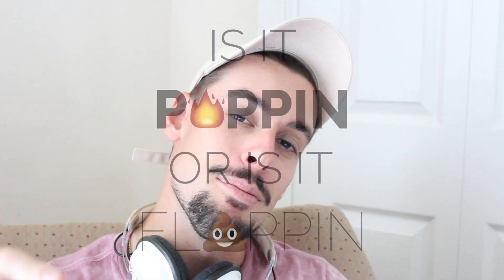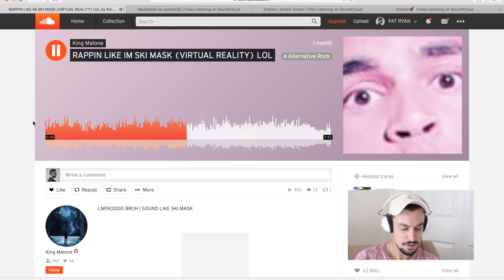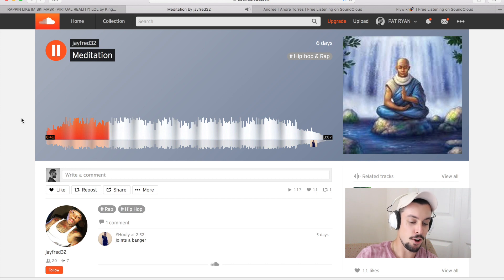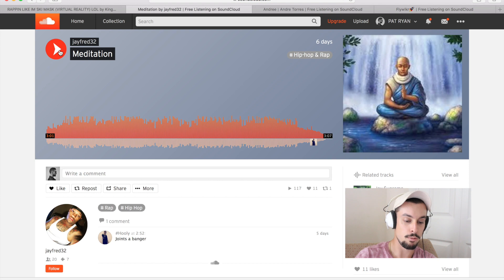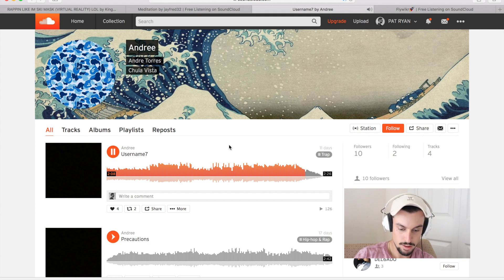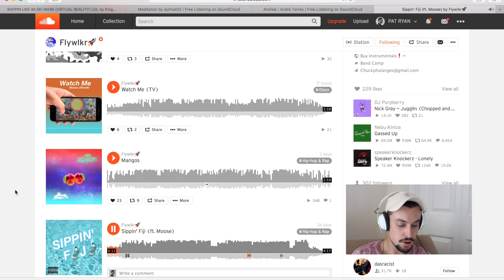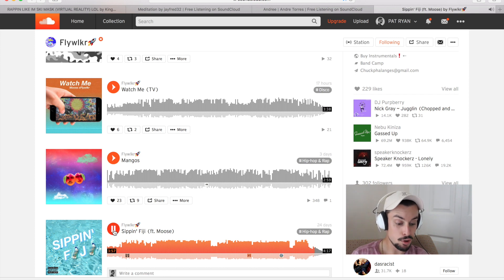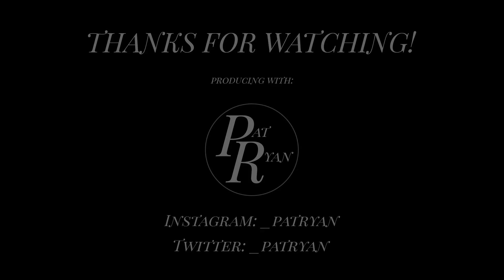FINALLY REACTING TO YOUR MUSIC!!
THE WAIT IS OVER! I randomly picked four of your soundclouds to react to and give you guys an audience and some feedback. I'll definitely be posting a lot more of these so follow me on Twitter and Instagram @_patryan and keep submitting your soundcloud links if you want to be featured on the channel!

Equipment List:

1. MacBook Pro 15" Retina Display, 2.5 GHz Intel Core i7 500GB HD

2. DAW: Logic Pro X

8. Ativa 4-Port USB 2.0 Hub (Any Hub with good reviews will do):

Plugins: Omnisphere, Komplete